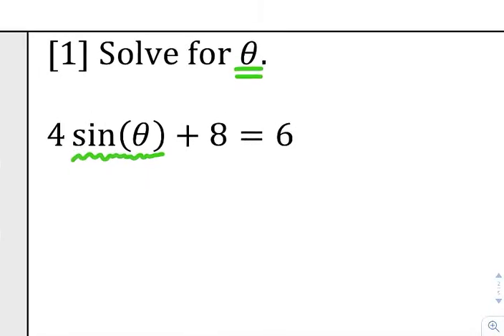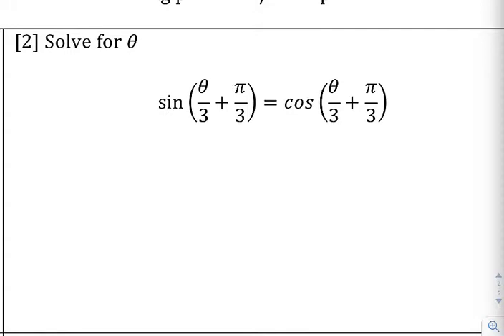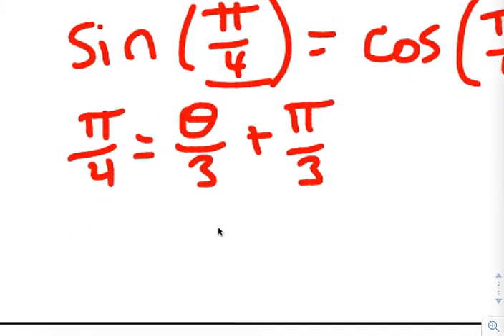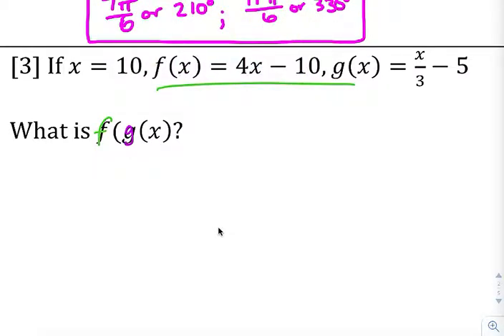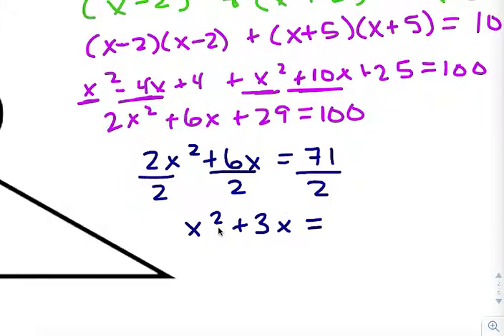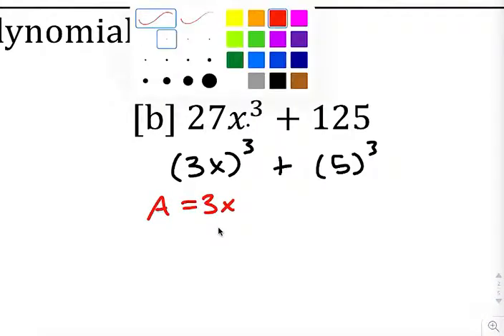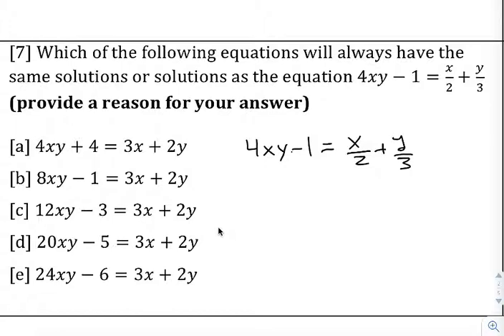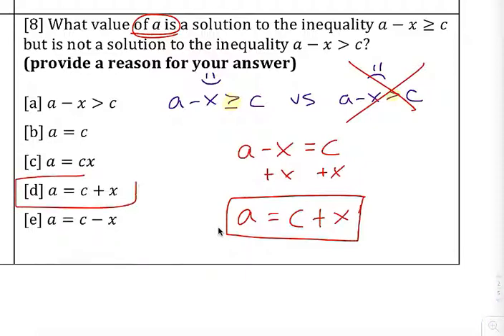KEY HW Series 2 1, Part 2